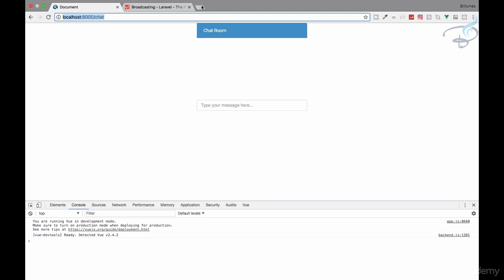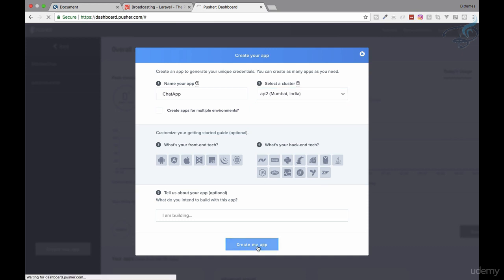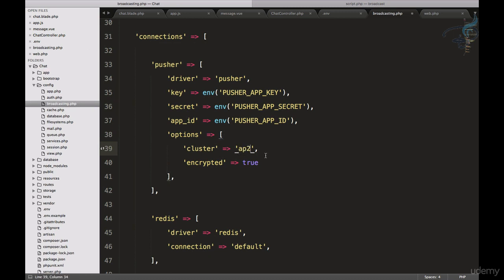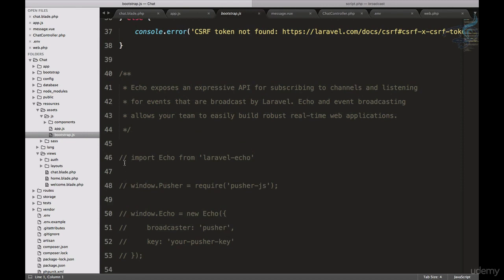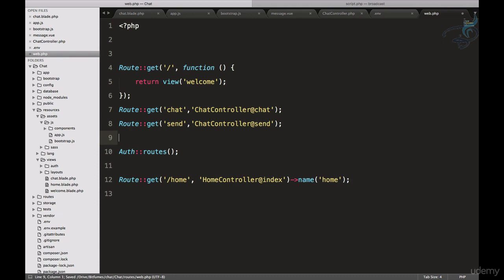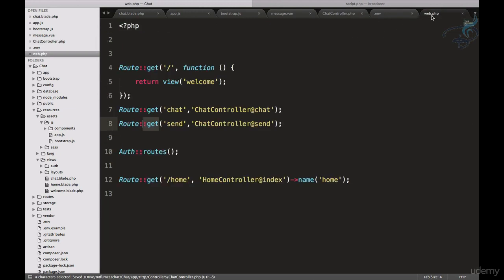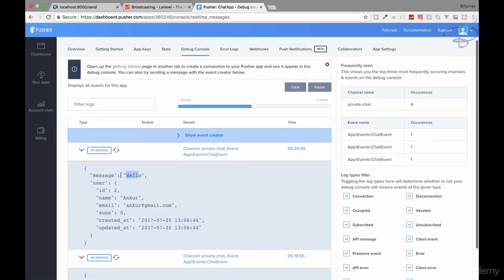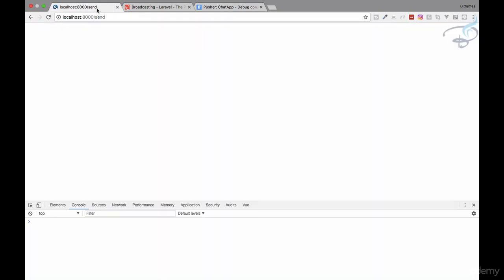How To Configure Pusher